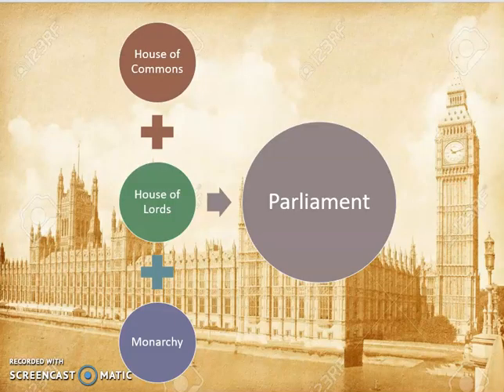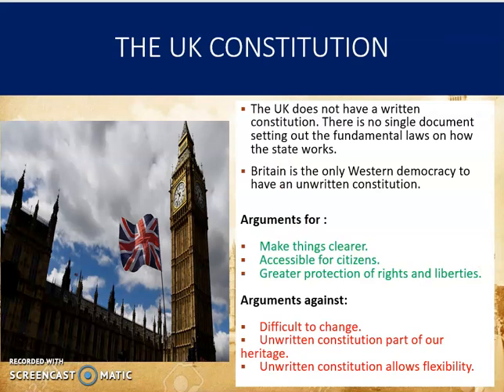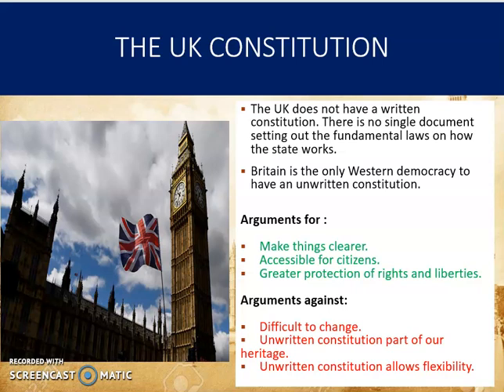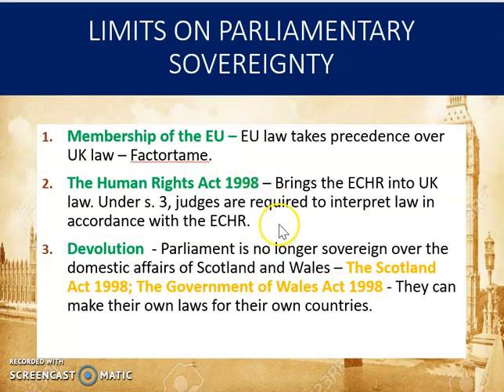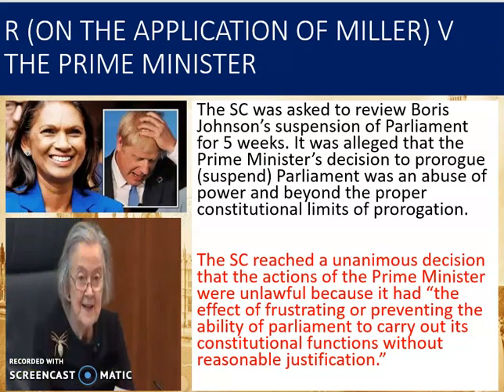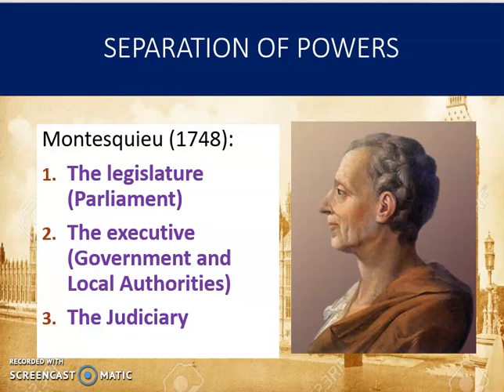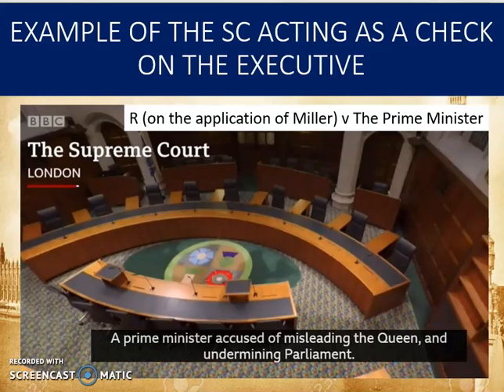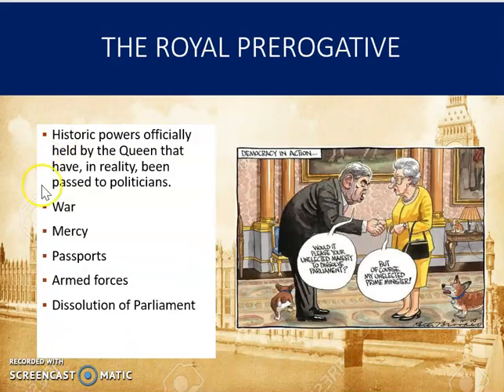Parliamentary law making - The constitution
Video tutorial looking at the constitution and Parliamentary law making.